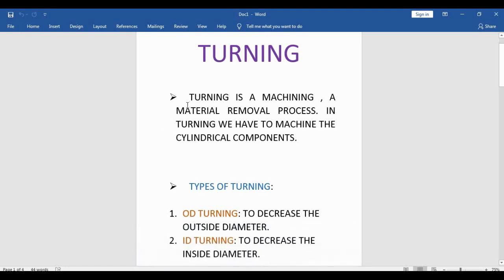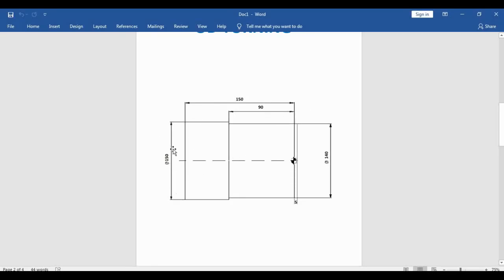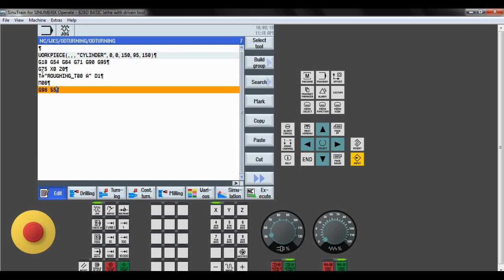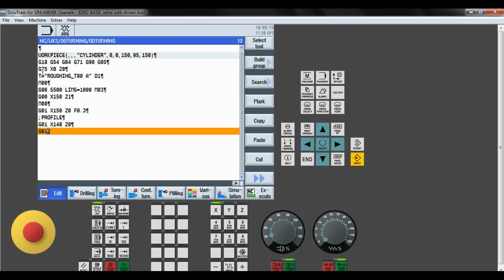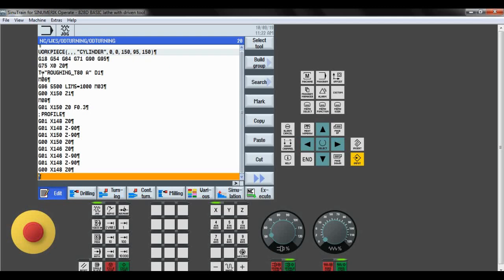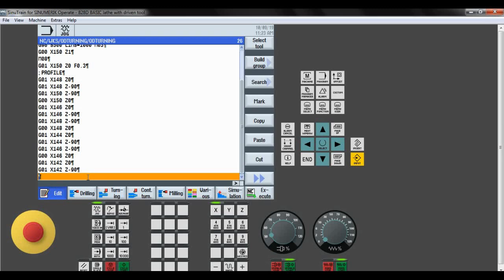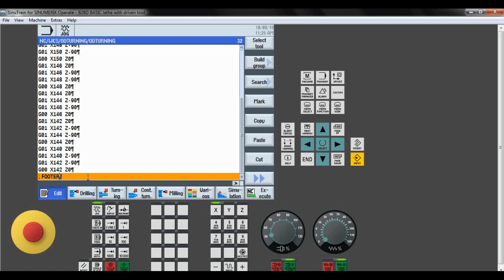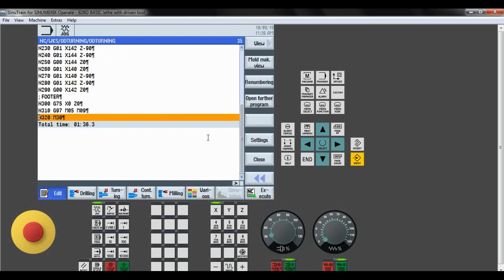3 OD TURNING MACHINE#cnc#sinumerik#cncmachine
Welcome to our CNC channel! Whether you're new to CNC or an expert, our videos cover everything from basics to advanced techniques. Learn CNC programming, setup tips, machine reviews, and more. Join us and master the world of CNC machining.